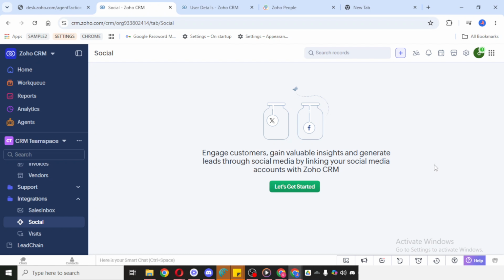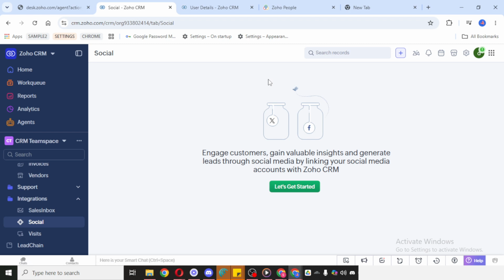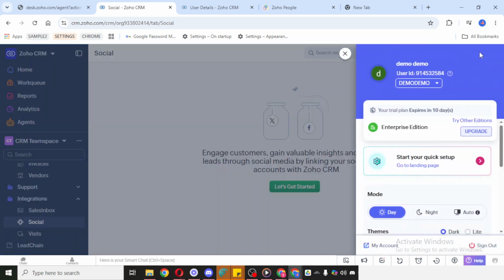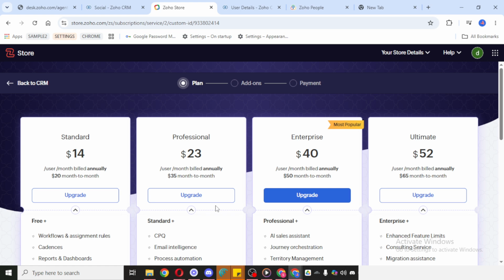How to cancel subscription Zoho (full guide 2026)